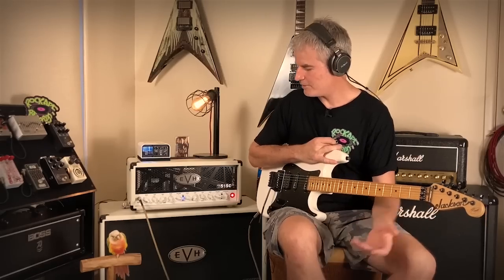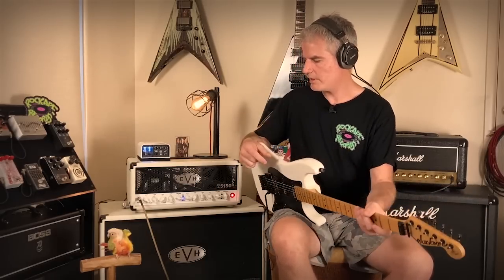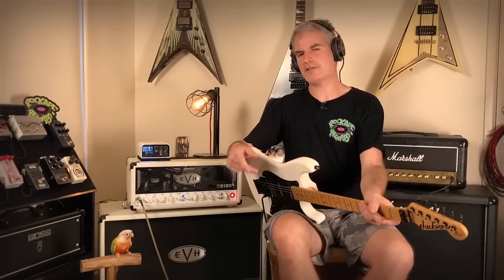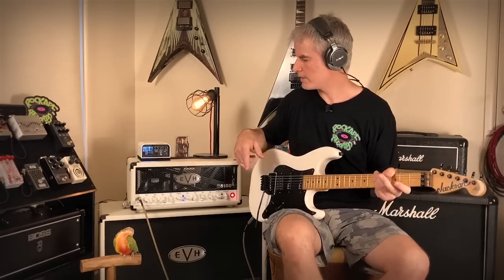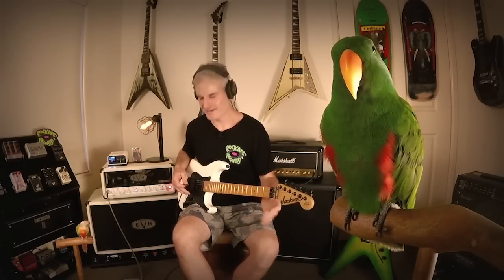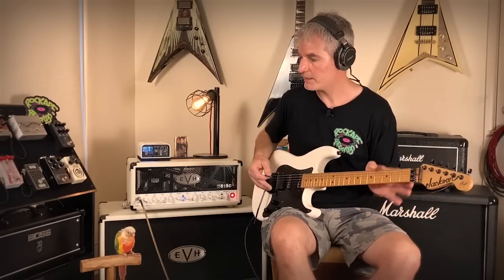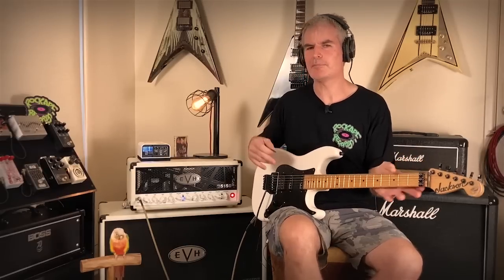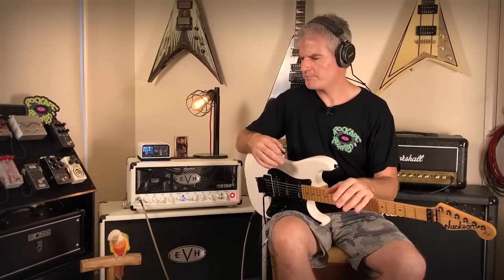Boss Katana MkII vs EVH 5150iii 6L6 50w Blue Channel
For anyone after todays preset and or every other preset I've ever made for all sorts of software, the download links are below.
This preset is in the Classics playlist named EVH 5150iii 6L6.

For help installing these on your katana make sure it's running the latest software and have it plugged in to your computer. Download the playlist and save it to your desktop. In the Tone Studio software click on the downward facing arrow in the top right corner and locate the file.

Two-Notes Torpedo Captor X Presets (Sounds like my 1936v 2x12 & SM57) The preset I use 99% of the time is called - Marshall 4x12 V30

00:00 - Intro / 5150 Settings
00:51 - Rig Rundown
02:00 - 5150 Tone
02:50 - Sidetracked
04:02 - Boss Katana Tone
05:06 - Katana Tone Screenshot
05:54 - A/B Shootout Test
07:47 - Outro / Ollie and Mango